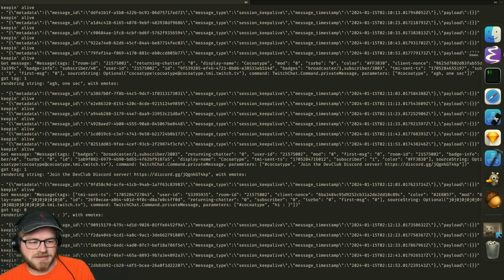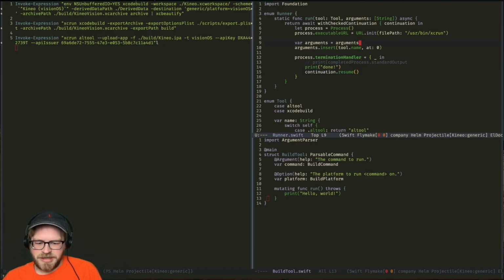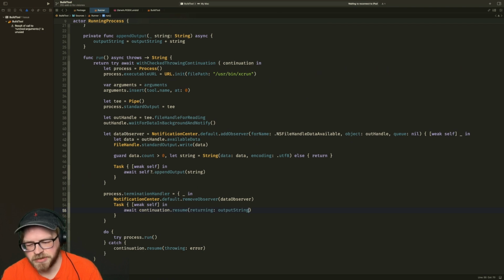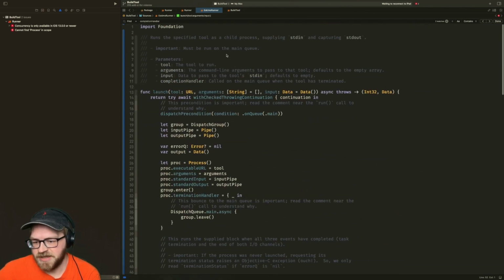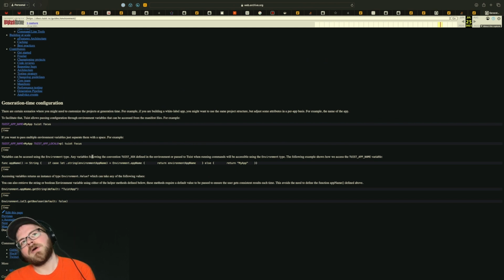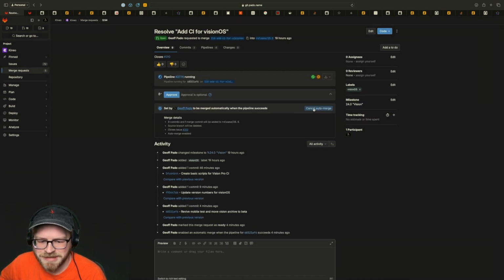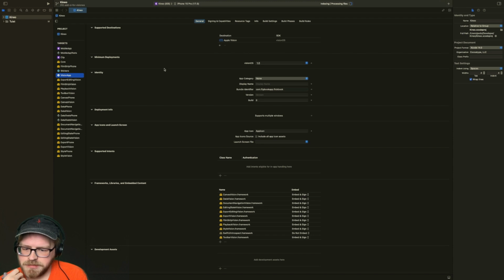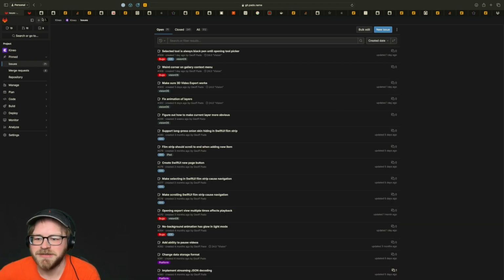Developing an Apple Vision Pro App — Race to the Finish (5 of 6)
Originally streamed on Twitch January 14, 2024.